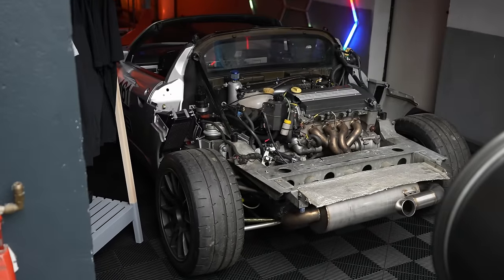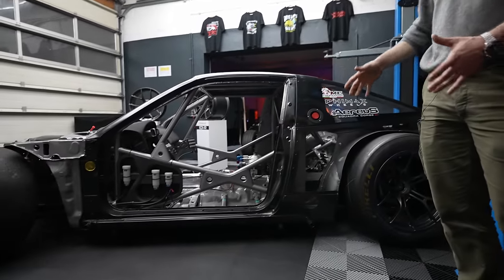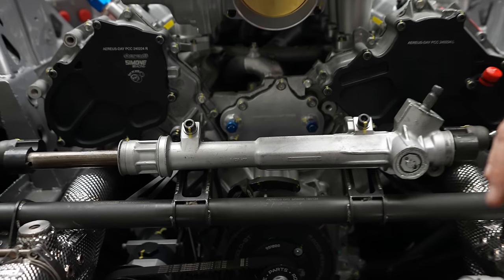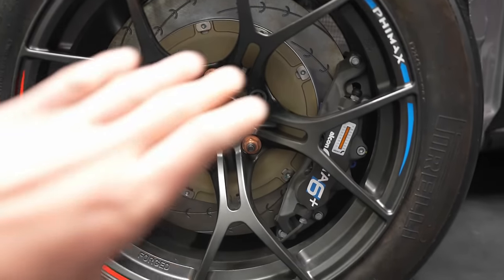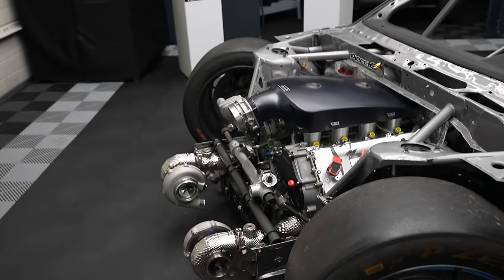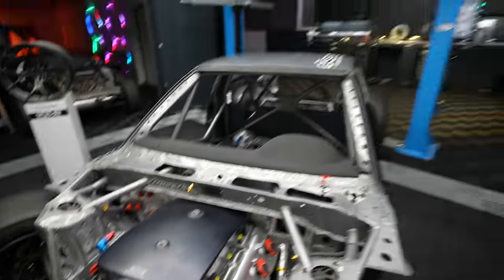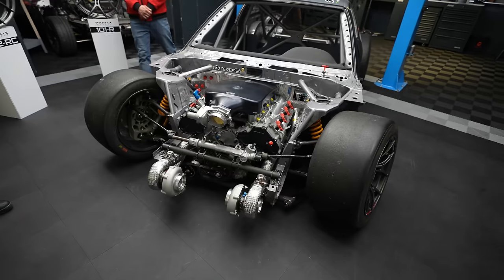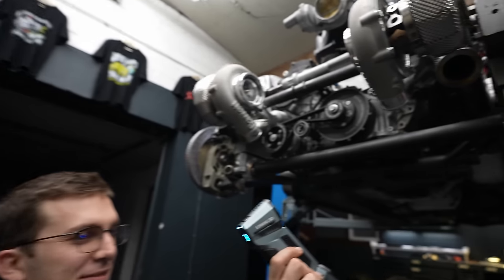Our INSANE 1500HP World Time Attack Build // Vulcan Alpha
00:00 Intro
01:30 Engine, Suspension & Specs
15:03 Wheels
17:08 Middle Section
21:05 Rear Section
22:57 Next steps
27:10 Outro
27:40 Bonus: 3D Scanning